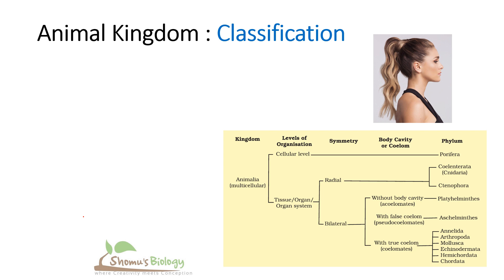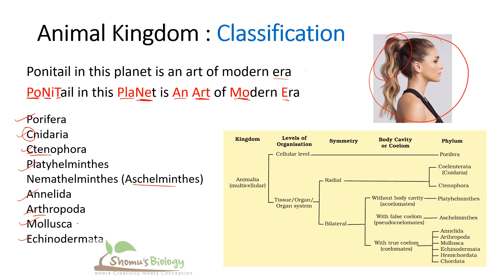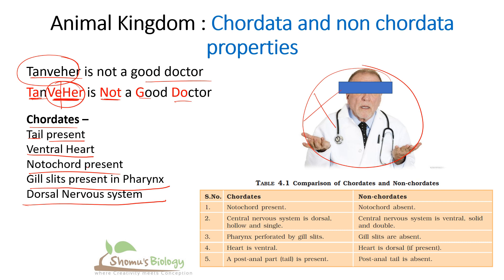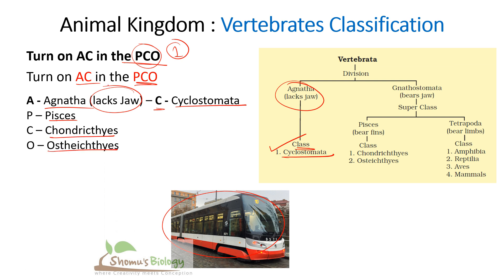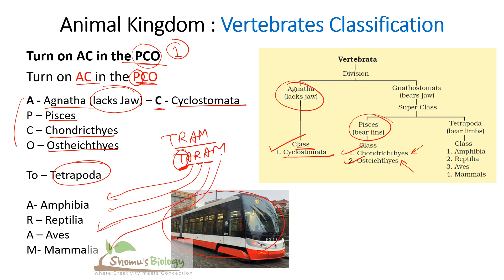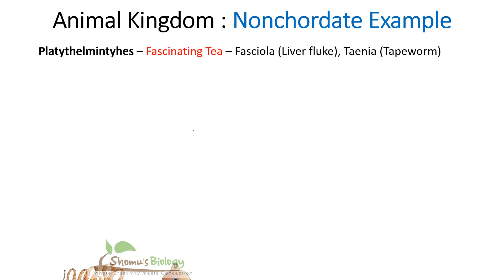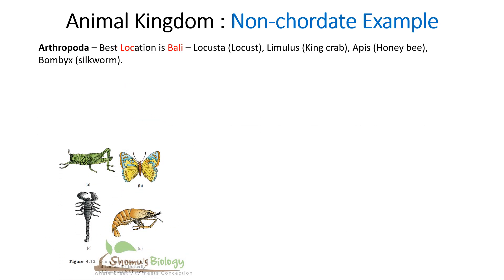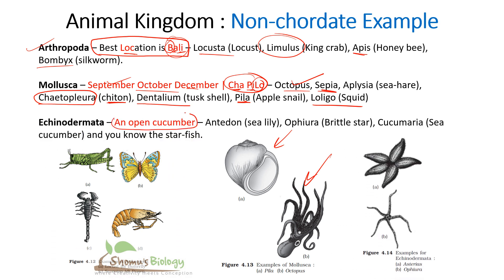Animal kingdom tricks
This lecture explains about the animal kingdom tricks for neet from ncert biology. Know about animal kingdom short tricks to know more about the details to remember the animal kingdom in details for ncert biology.